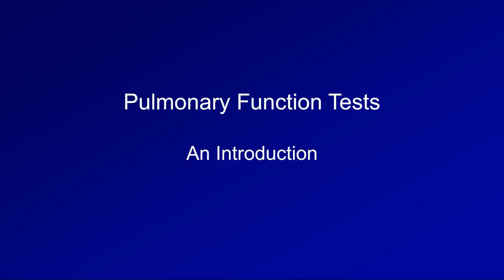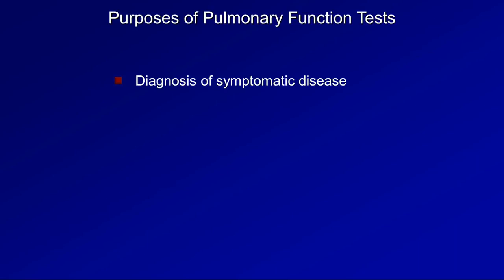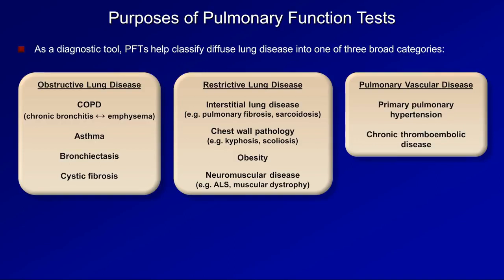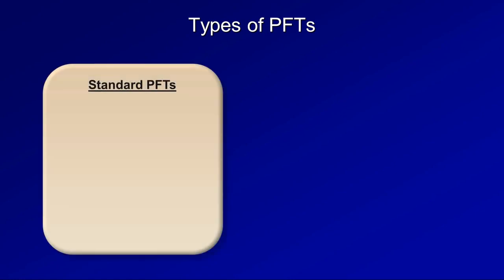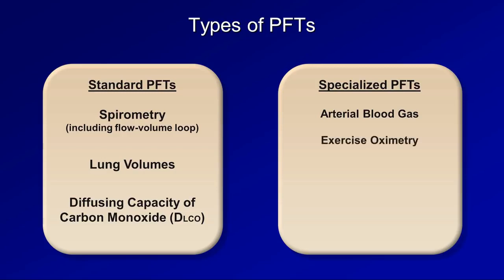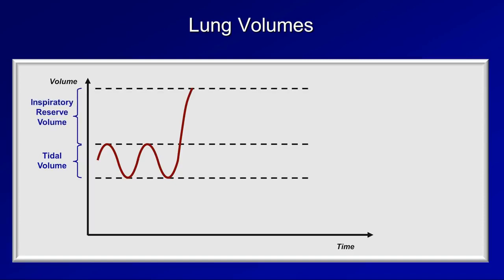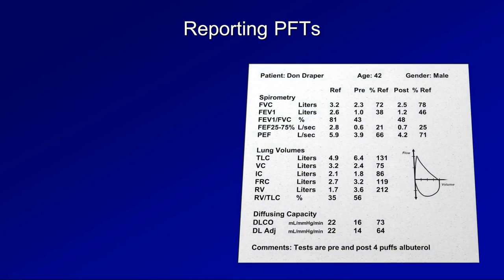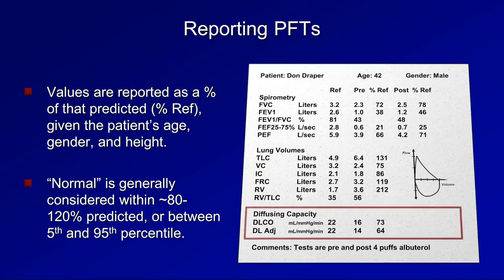Pulmonary Function Tests PFT Lesson 1 An Introduction YouTube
The family physician should know Pulmonary Function Tests. Often we provide first-contact and definitive care. Knowing how to evaluate lung function in our patients is important.